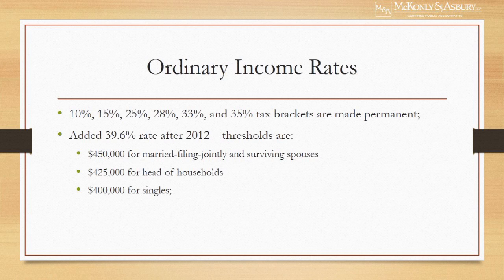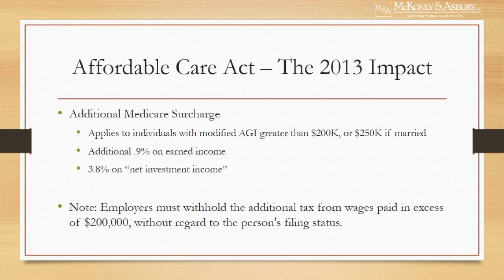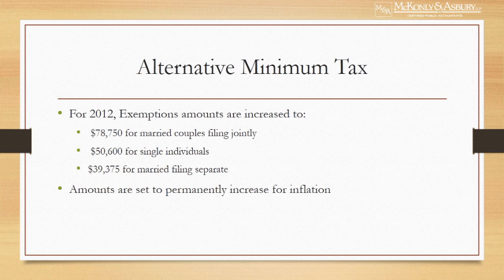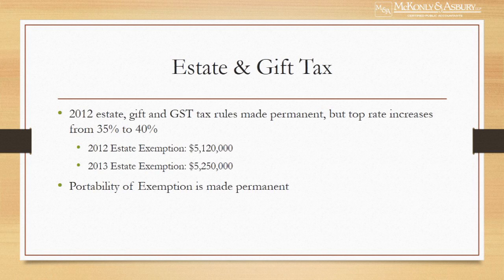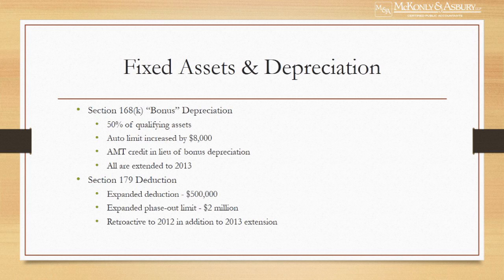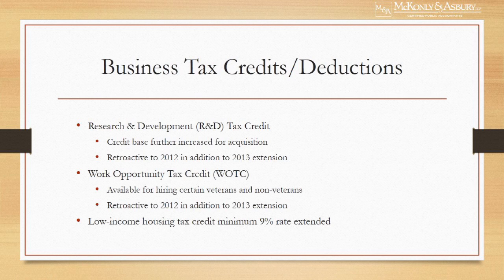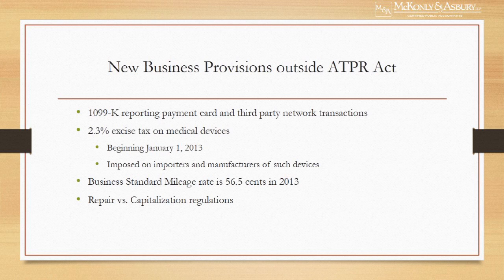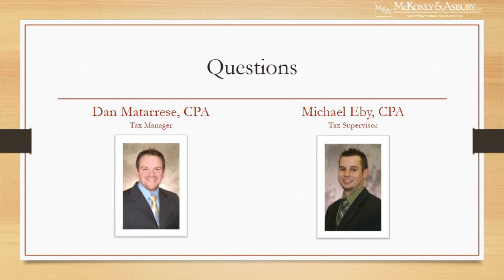McKonly & Asbury Webinar - 2013 Tax Update (Fiscal Cliff)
We had another great webinar presented by Dan Matarrese, CPA (Tax Manager) and Mike Eby, CPA (Tax Supervisor) with McKonly & Asbury! Thank you to everyone that attended and received CPE credit.

We discussed the American Taxpayer Relief Act of 2012, better known as the "fiscal cliff" legislation, extended many key tax provisions from the Bush era for both individuals and businesses. We also talked about the key tax provisions contained in this Act as well as a number of other tax planning issues that you should be aware of this year.

Check out our Upcoming Events page for news and updates on our future seminars and webinars.

For more information on this topic or to submit a question for Dan or Mike, use our contact